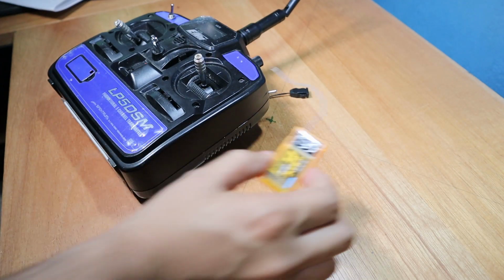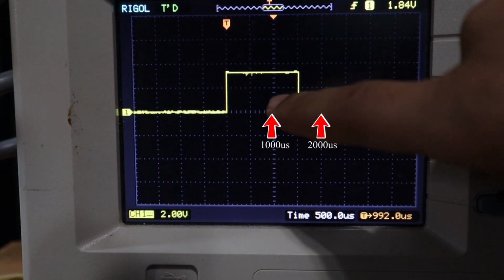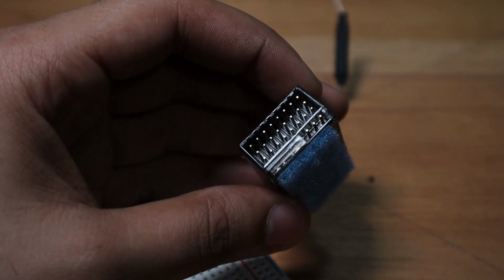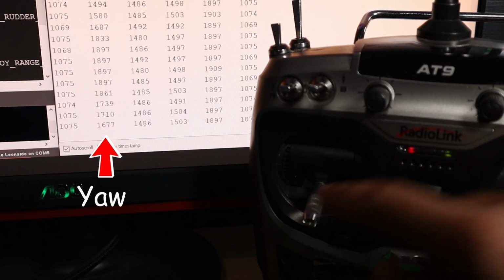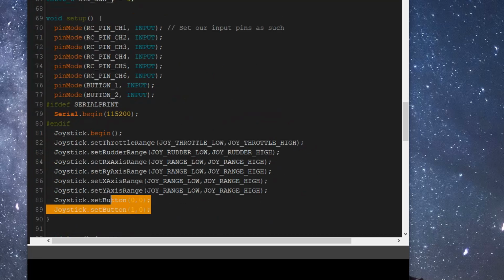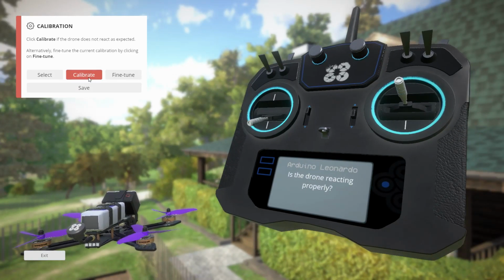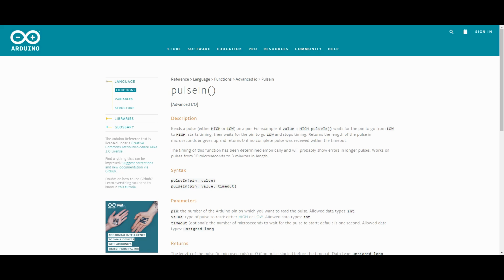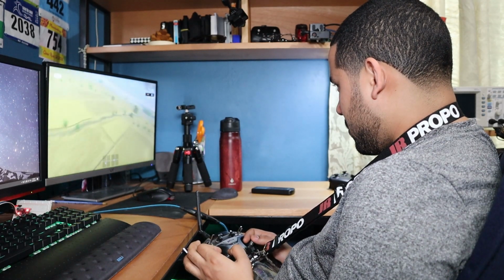RC radio into a wireless PC controller | FPV Drone simulator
This is all about how I turned my RC radio system to a computer gaming controller for use in a drone flight simulator or any simulator or game.

WHAT YOU NEED:
RC Radio Controller (transmitter and Reciever)
Arduino Due or Pro Micro
Breadboard
Jumper Wires

MY GEAR:
A Camera